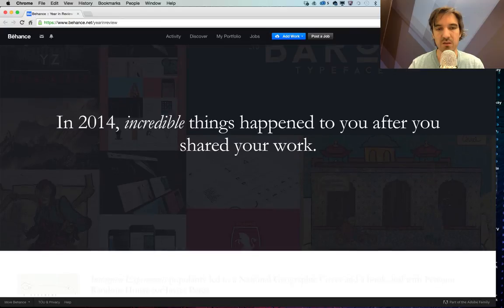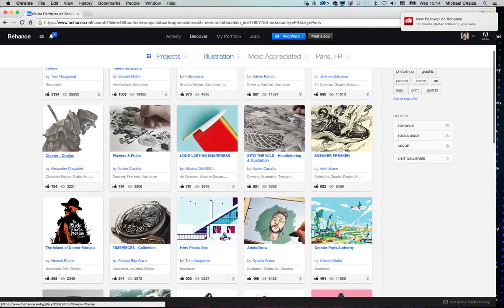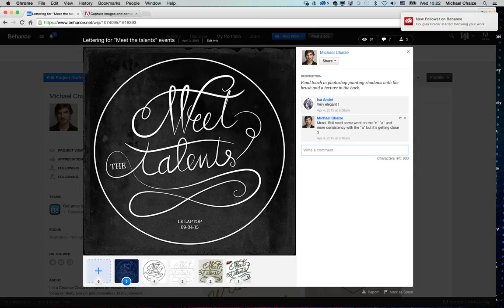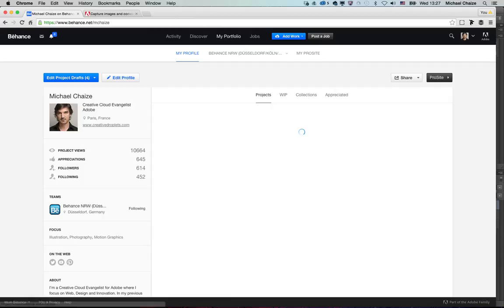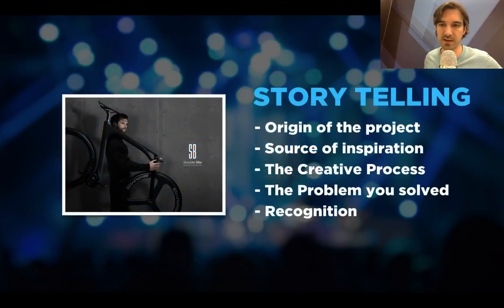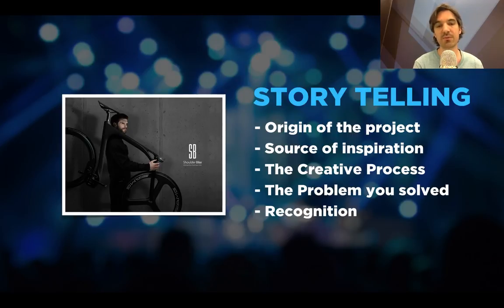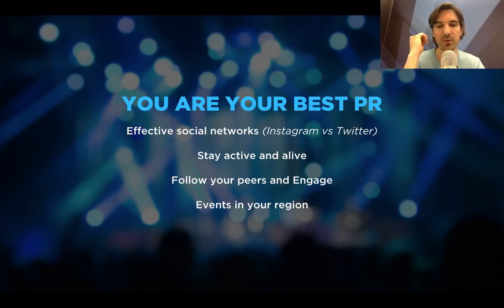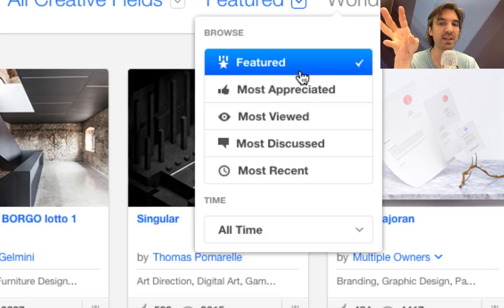Learn how to build a first-class online portfolio using Behance | Adobe Creative Cloud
Your online portfolio is one of the most important ways to promote your creative career and today’s creatives need to learn how to PR themselves.

In this session, Michaël Chaize (Creative Cloud Evangelist) will guide you through using Behance, the leading online platform to showcase and discover creative work. Behance helps you find inspiration, showcase your work, connect with other talented creative professionals and get feedback on the work you make with Creative Cloud, in real time. Also, using the official Behance mobile apps (which also include a Behance app for the Apple Watch), you can connect with the creative community anywhere, anytime.